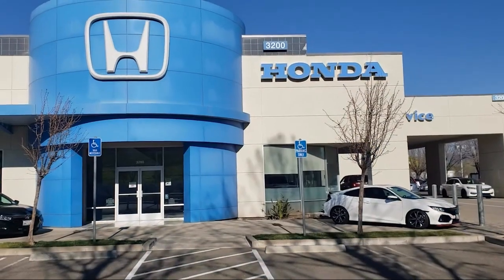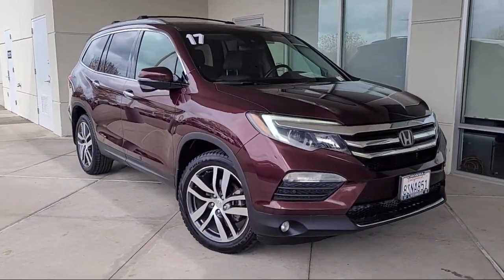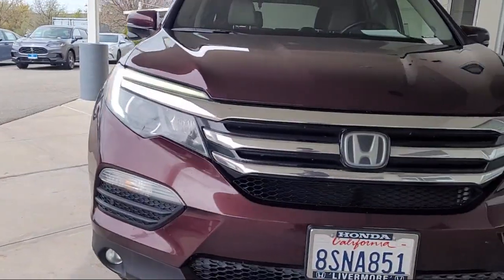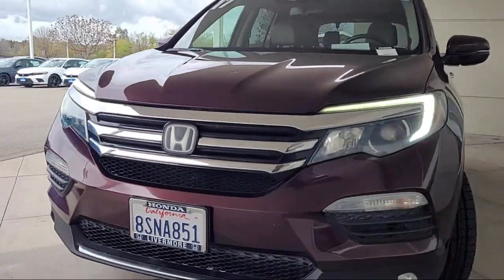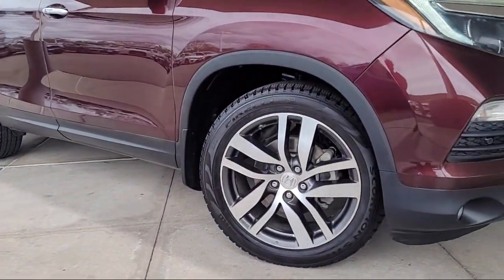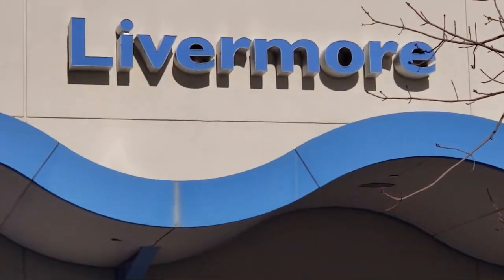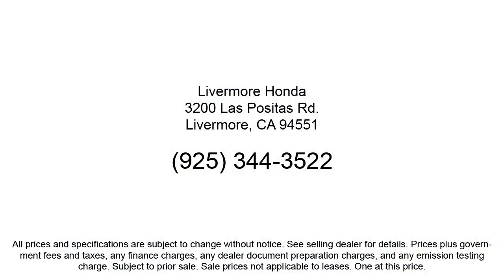2017 Honda Pilot Touring Sport Utility Livermore Pleasanton Dublin Tracy Fremont San Ramon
2017 Honda Pilot Touring Sport Utility Stock Number: PH06388 Vin:5FNYF5H95HB006388.